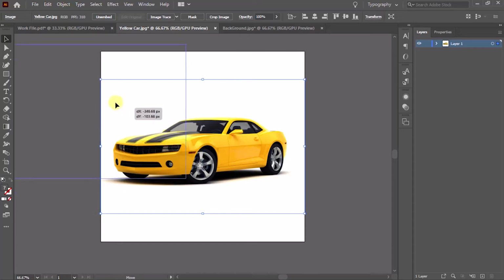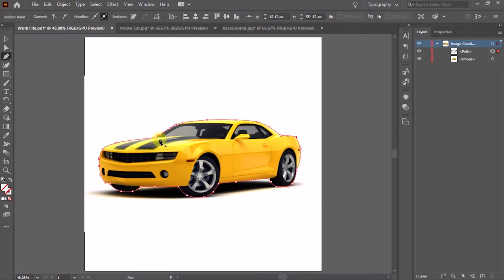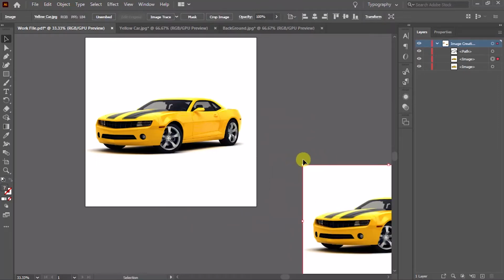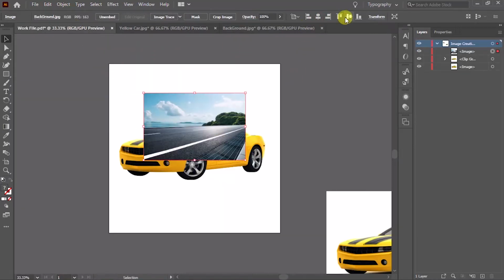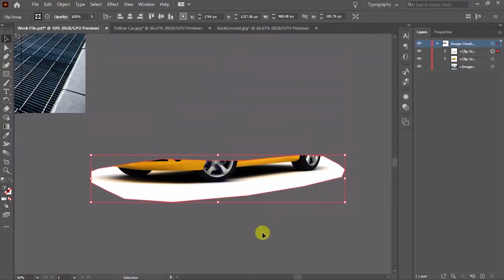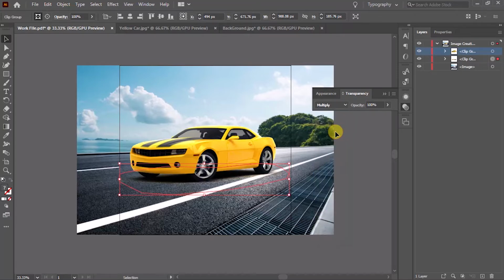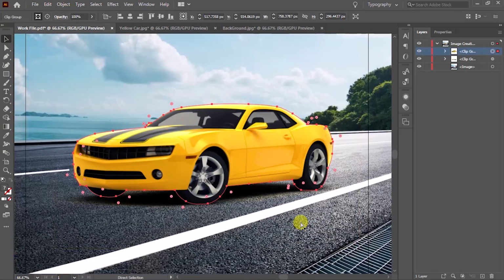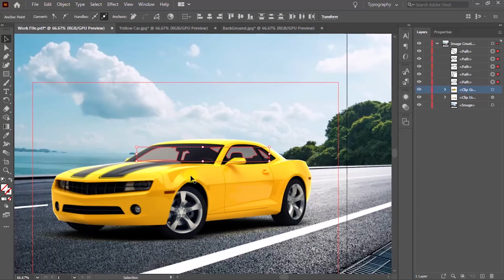How to Remove Background in Adobe Illustrator 2022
This video will teach you, how to remove the background of an image or object in adobe illustrator cc. Additionally, i'm going to teach you how to make the windows, transparent to the background. Also adding realistic shadows.